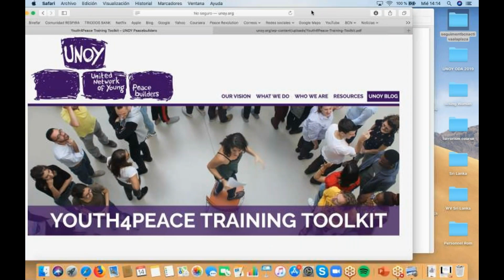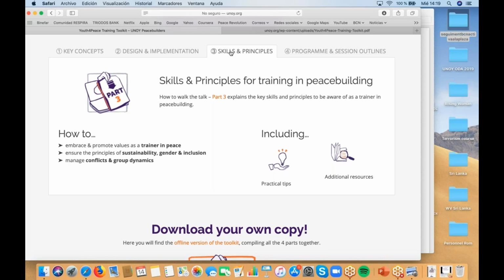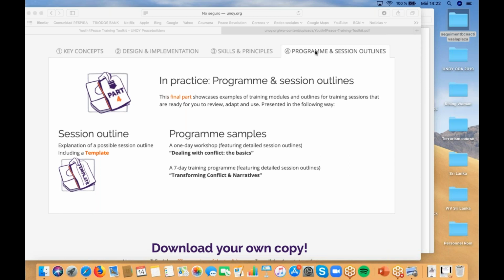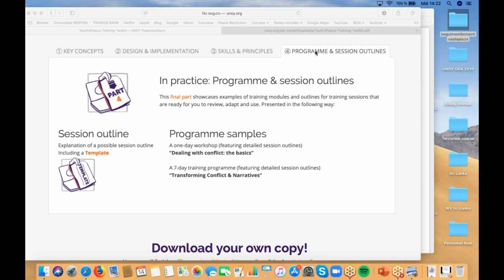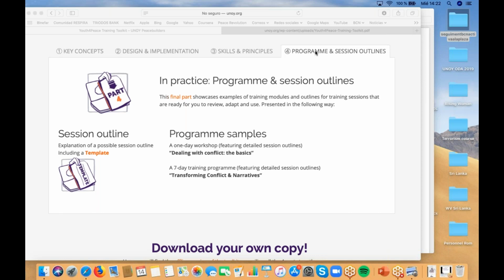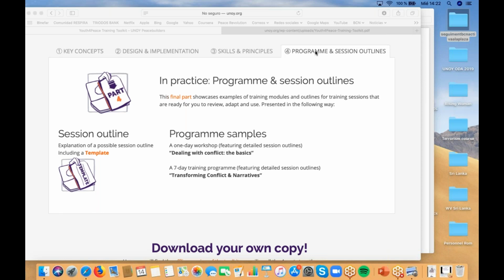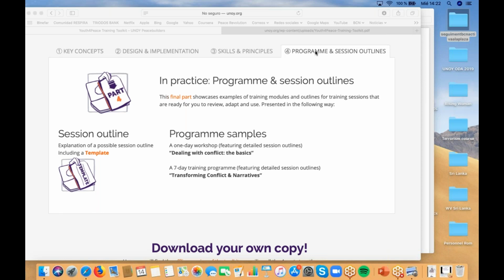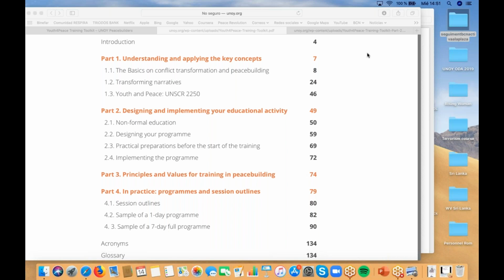IYD Webinar on Youth4Peace Toolkit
This webinar was organised by UNOY Peacebuilders, in collaboration with UNMGCY, to strengthen the efforts of young trainers, youth educators and youth-led and youth-focused organizations, as well as other stakeholders, to transform peace education, using non-formal education methodologies and peacebuilding training principles for conflict transformation, using the recently developed UNOY Youth4Peace training toolkit